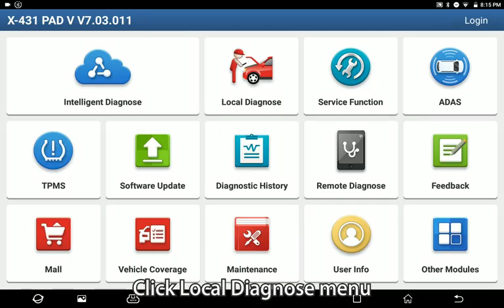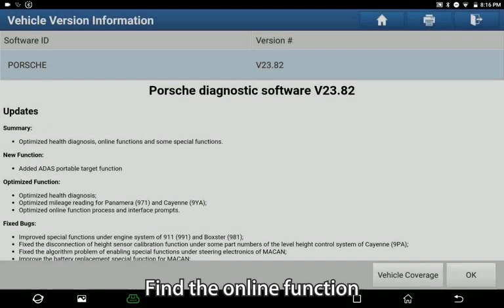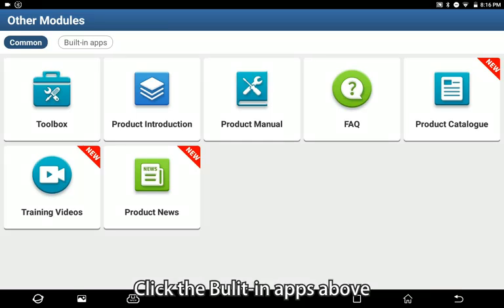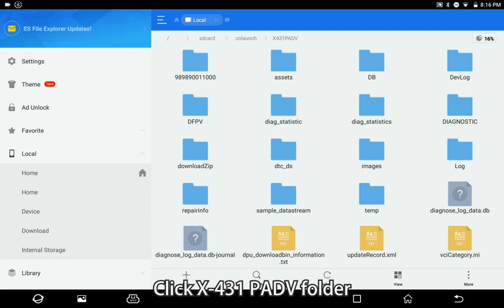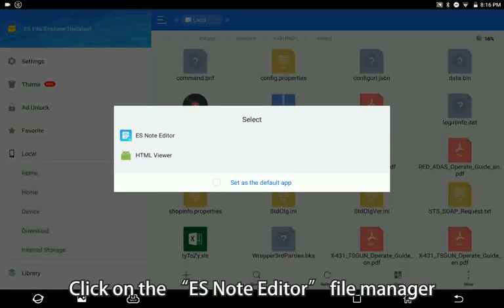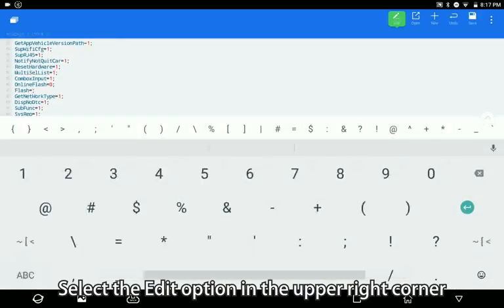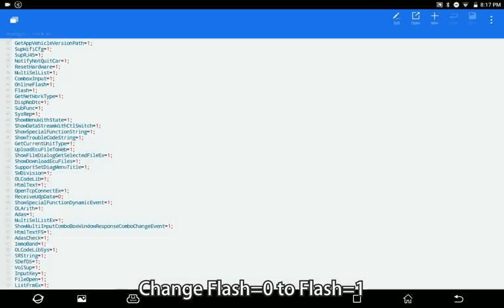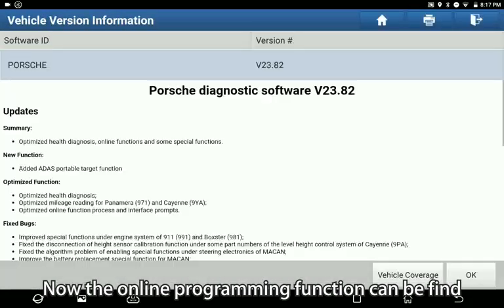LAUNCH X431 PAD V | Unlock online programming function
LAUNCH X431 PAD V ELITE 10.1' Car Diagnostic Tools Auto ECU Online Programming Coding X-PROG 3 Key programmer Auto obd2 scanner